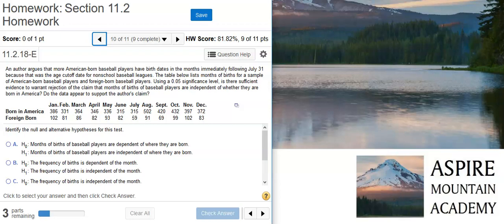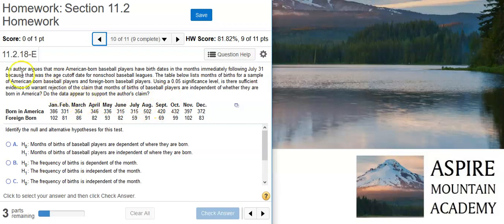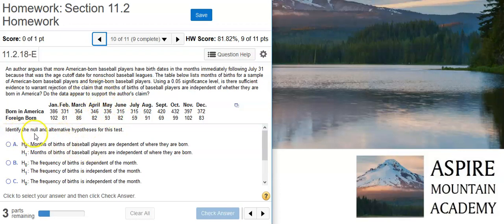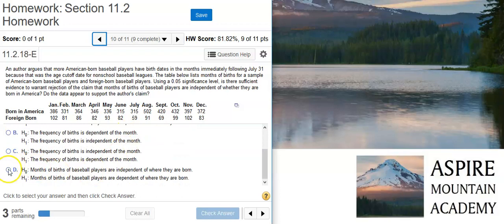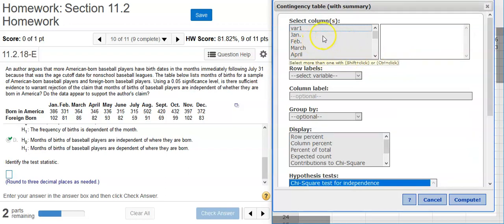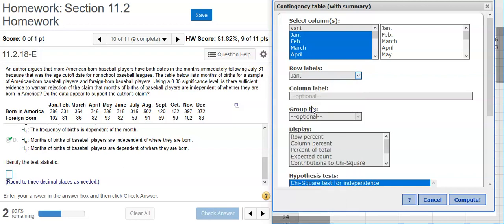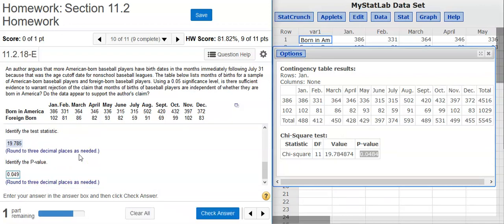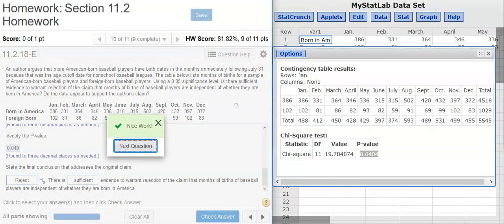Performing contingency table hypothesis testing to evaluate baseball player birthdays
In this video, Professor Curtis uses StatCrunch to demonstrate how to perform contingency table hypothesis testing to evaluate baseball player birthdays (MyStatLab ID# 11.2.18-E).